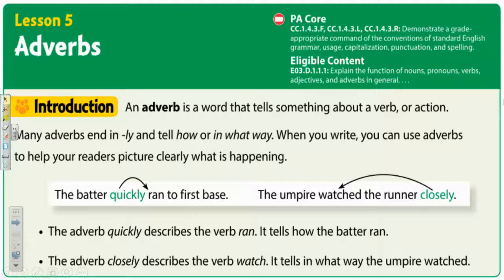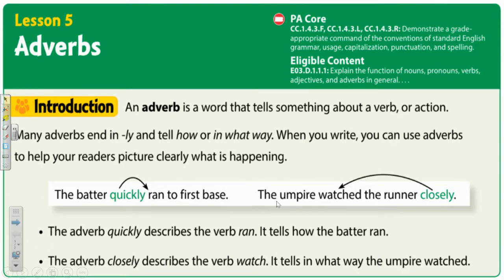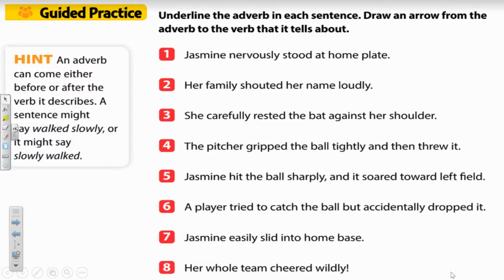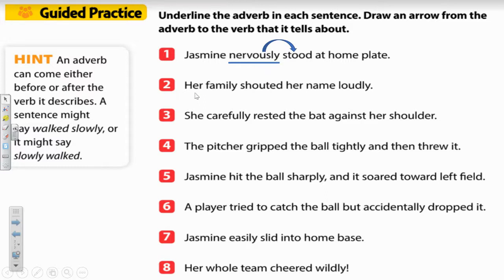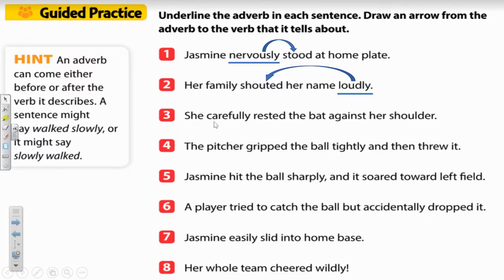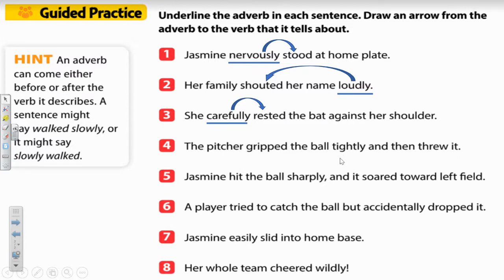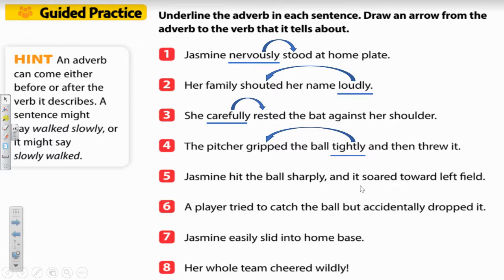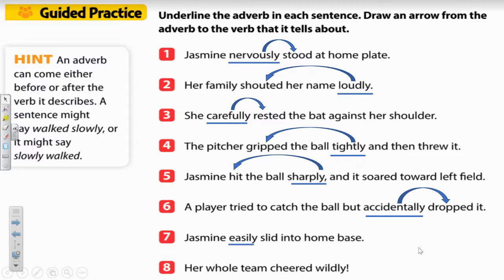Lesson 5- Adverbs Review